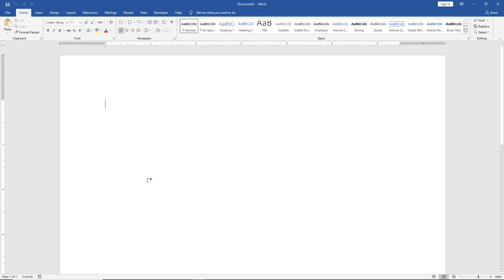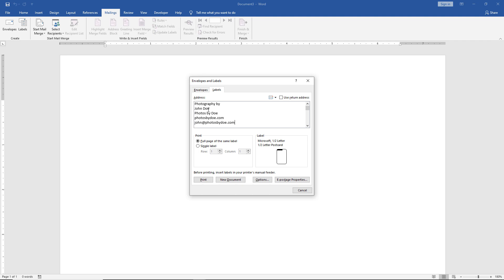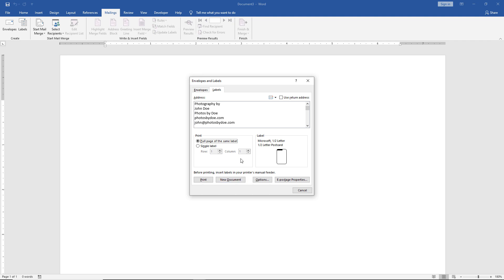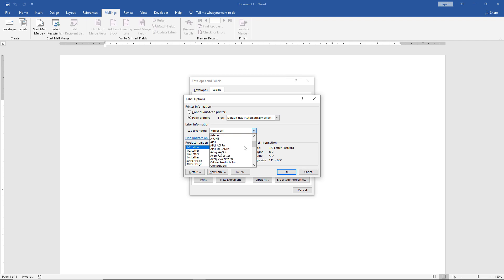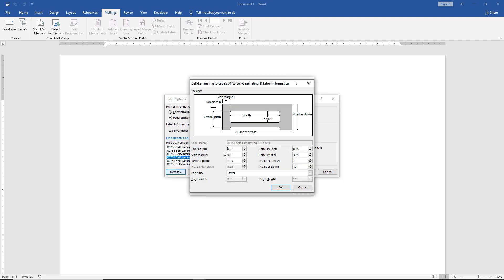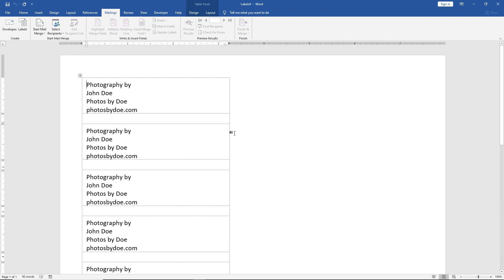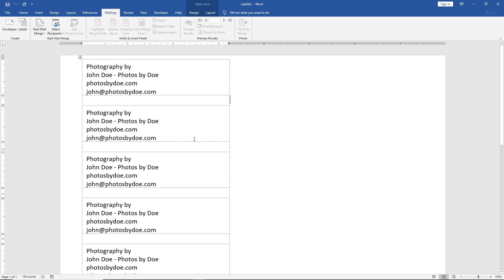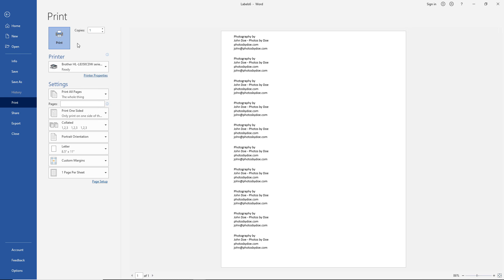How to print professional looking labels in Word 2019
Professor Robert McMillen shows you how to print professional looking labels in Word 2019. Print labels for envelopes or to attach to your creations in Word 2019 or Office 365.